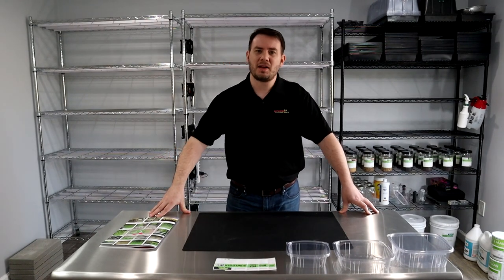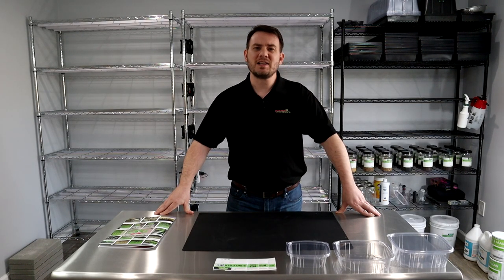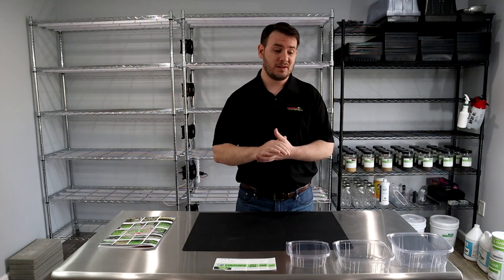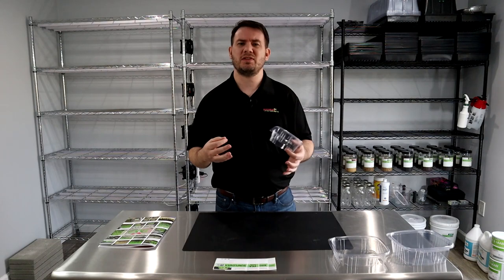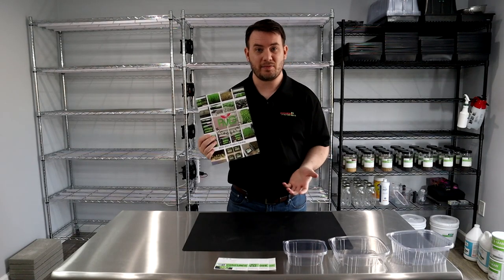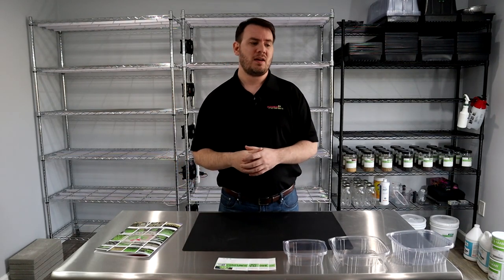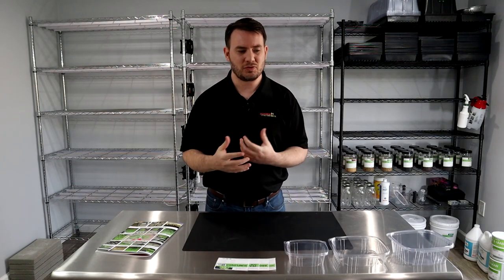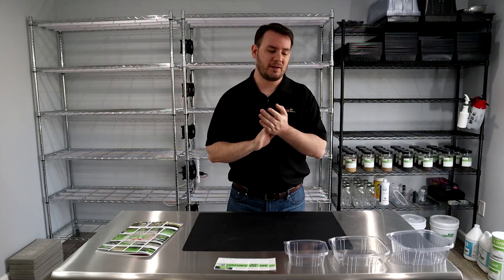How to Grow Microgreens. An introduction to our new Microgreens Series!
🎥 Come and take a journey alongside us and our new YouTube series, detailing how to grow microgreens and start your very own microgreen business! 🎥

*GROW GUIDE UPDATED WEEKLY!*

Our series will include:
►Learn to grow an assortment of over 30+ Microgreens.

►Budget and Materials you'll need to to get started both growing your microgreens and starting a microgreen business.

►Everything you need to know about running the everyday backend part of a microgreens business.

►Lean how to properly brand your company.

►Packaging and labeling your microgreens for sale.

►How to properly get into Farmers Markets along with how to properly setups and standout at the market.

►How to get into restaurants and sell your greens to local chefs/caterers.